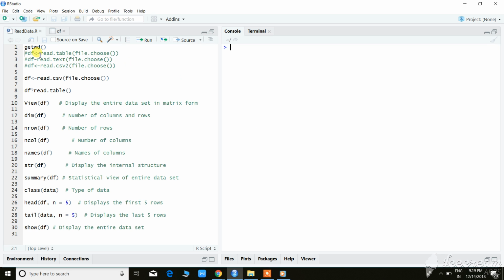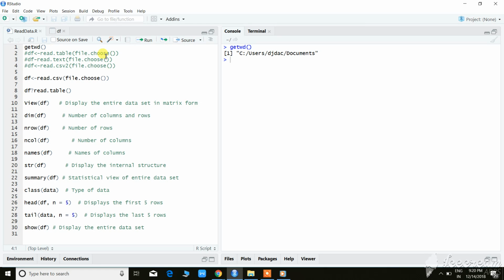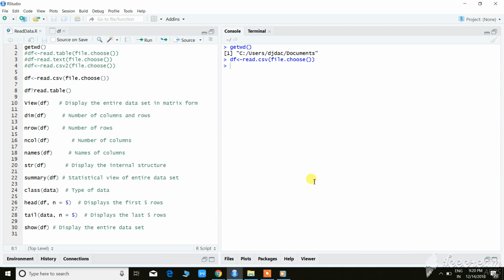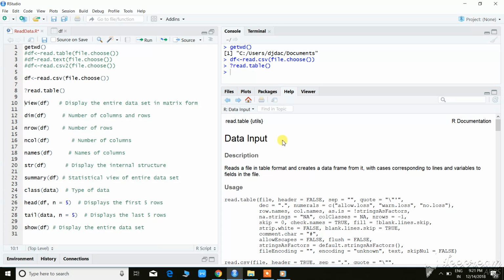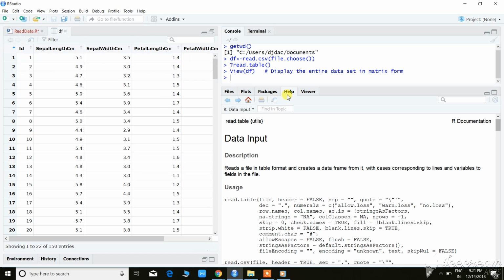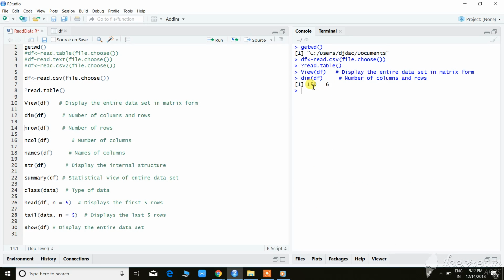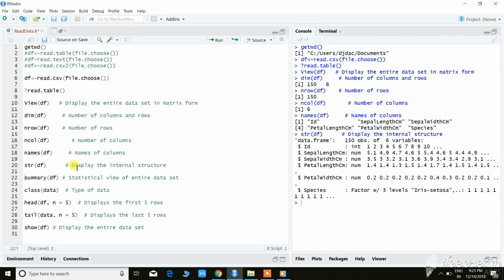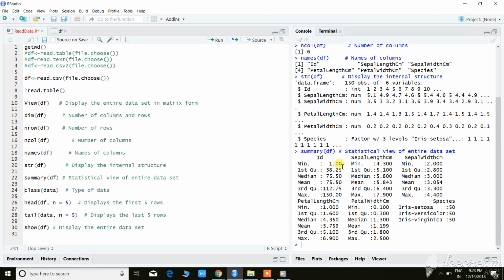Data Science in R Tutorial #1 Import data set into R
I’m going to talk about importing common data format such as excel, csv etc.